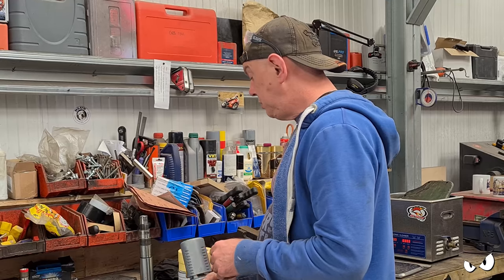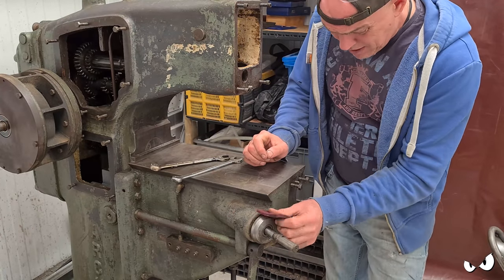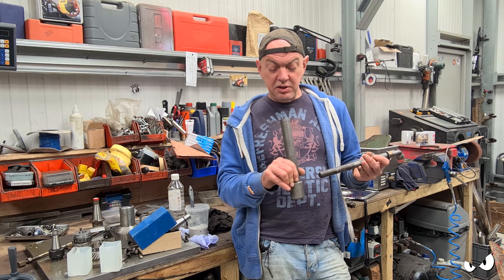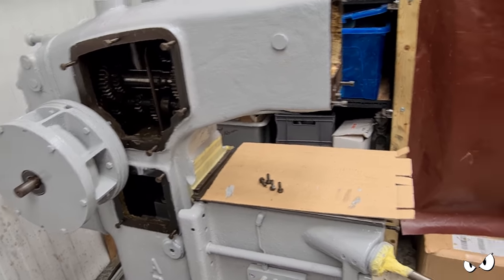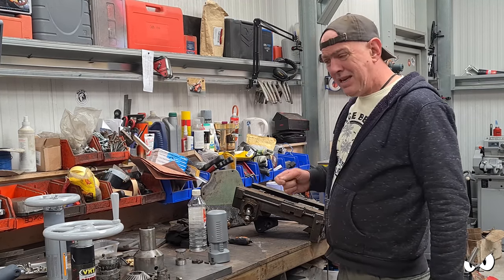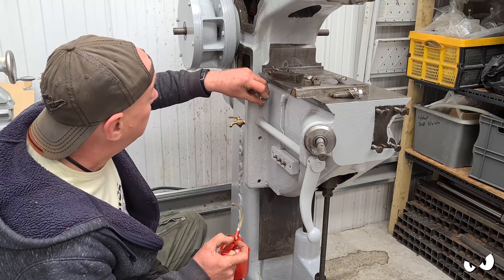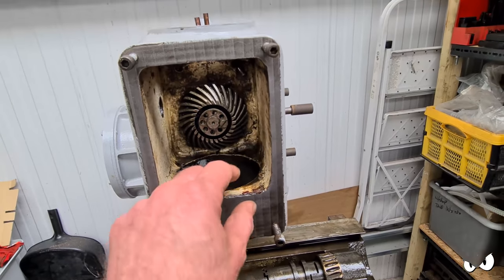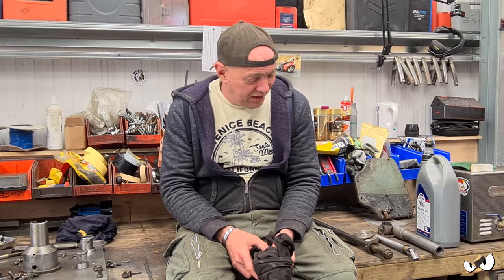Archdale Mill - Paint and assembly (pt1)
A second coat of paint makes all the difference and now I can start assembling the Archdale vertical milling machine instead of just tearing it down and moaning about it...

Title: Funk Cool Groove
Type of music: Funk
Mood: Happy